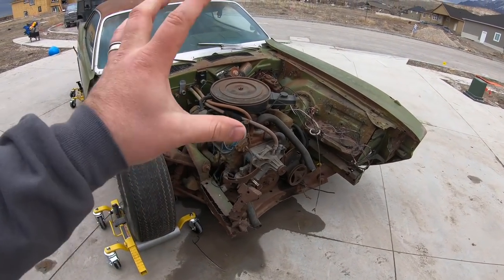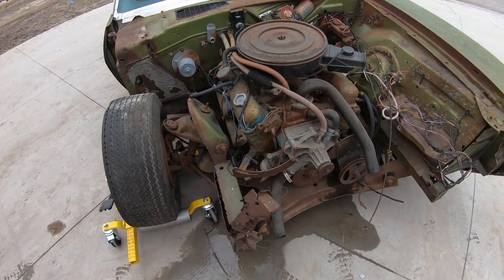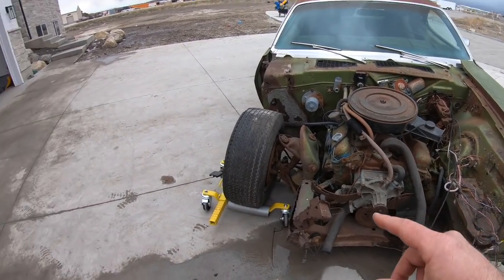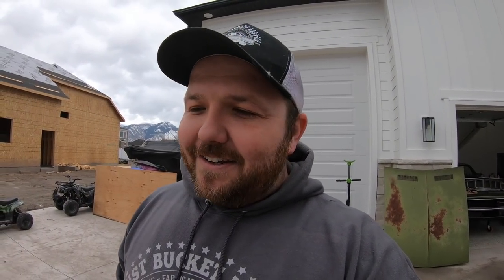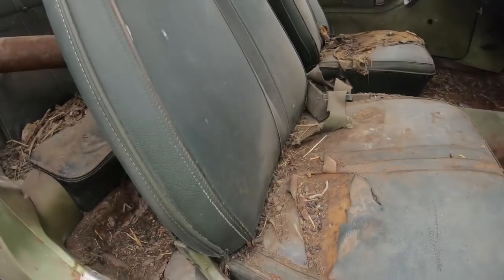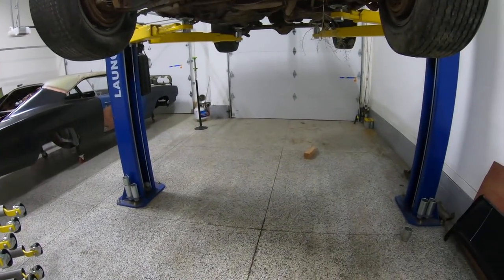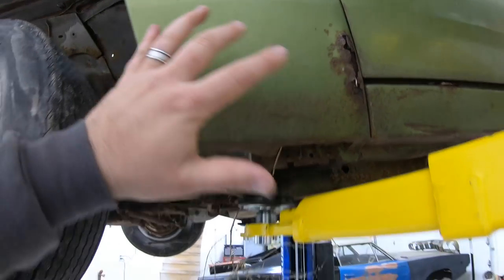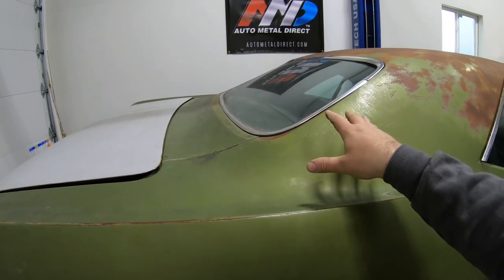1971 Plymouth Barracuda Restoration - Episode 1 - The Story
I want to introduce my 1971 Plymouth Barracuda project car.  This car requires a complete restoration and I will do my best to document the process in what will be a long series of videos.

In this episode I discuss how I found the car, the story behind it, and the huge amount of work it needs to get back on the road!  You don't want to miss a single second of this build!